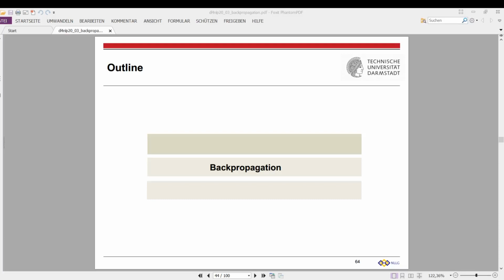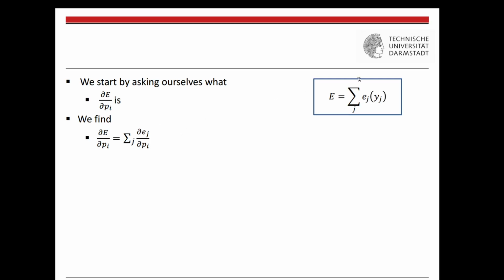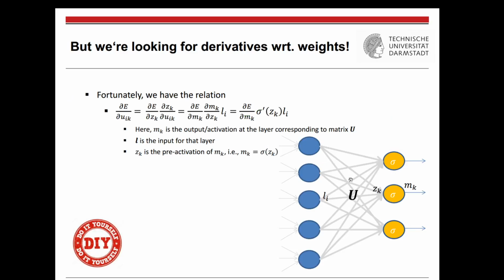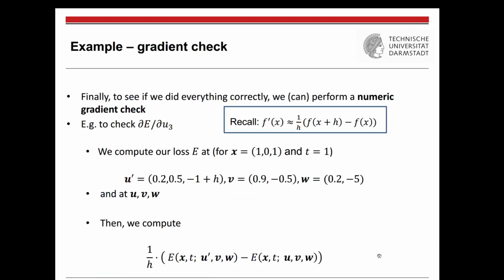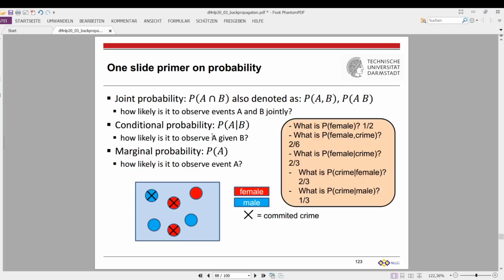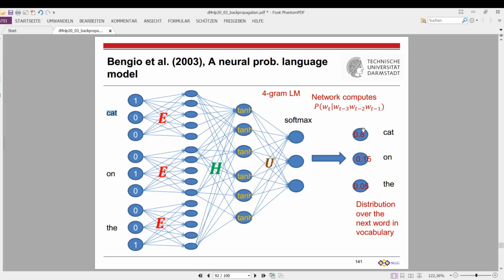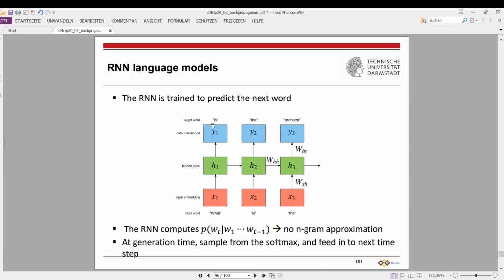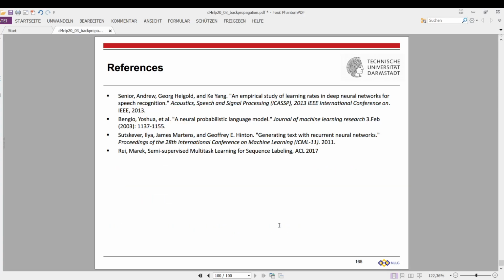DL4NLP 2020: Lecture 3 (Backprop + Language Model)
SS 2020
TU Darmstadt